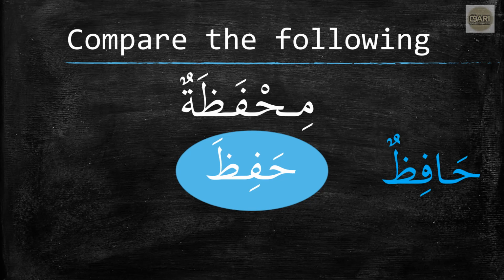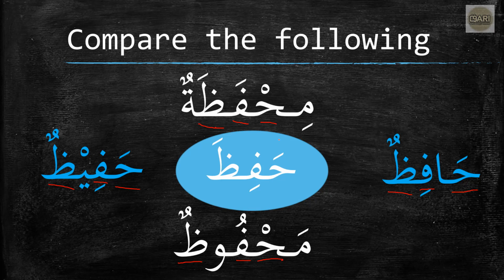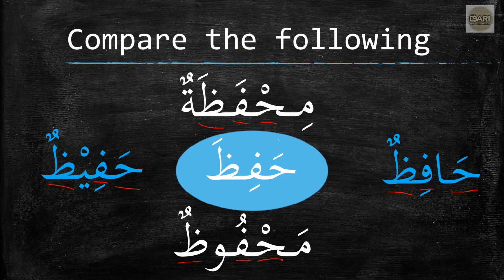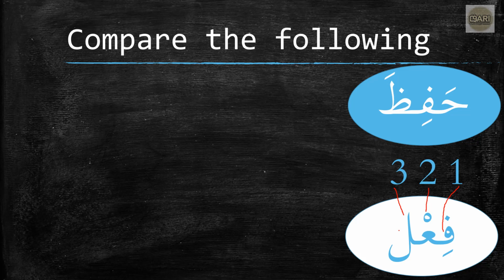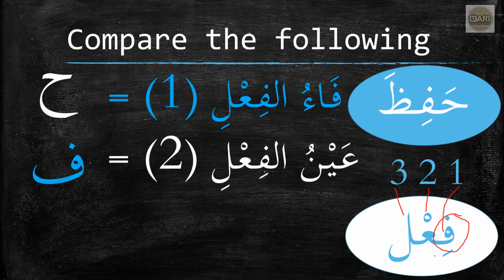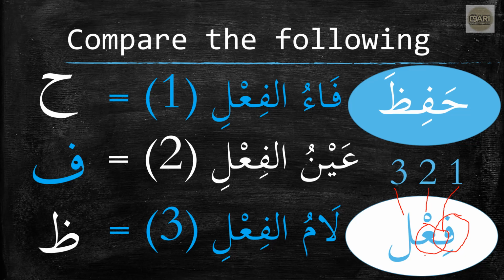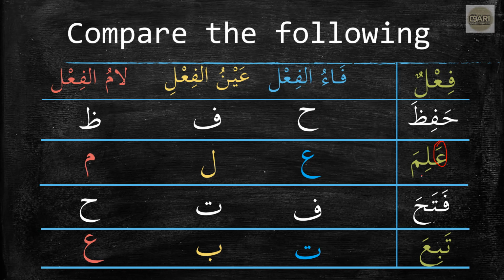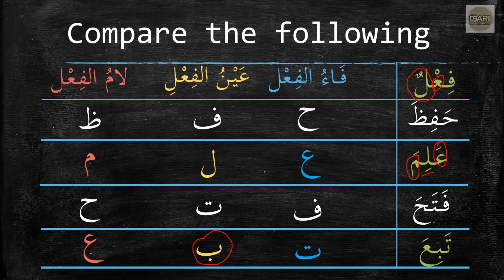Unit 1 Level 1A Lesson A Identifying Roots Comprehensive Unit 1 Winter 2020